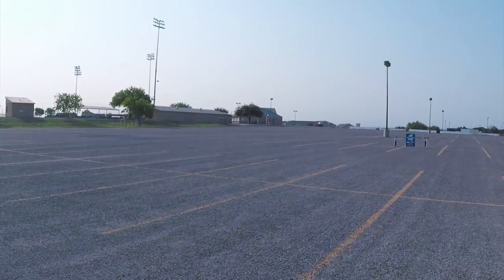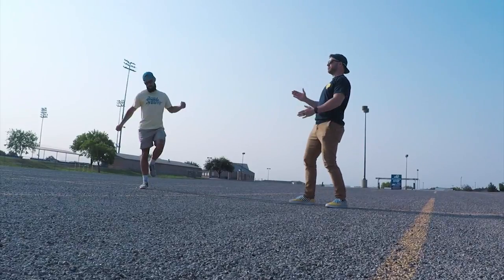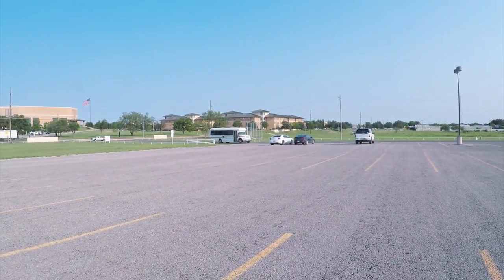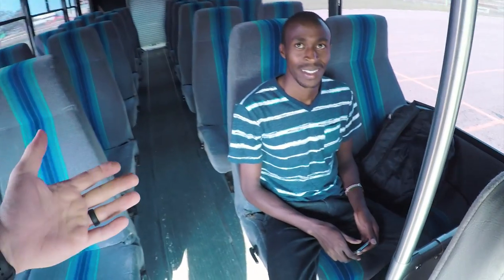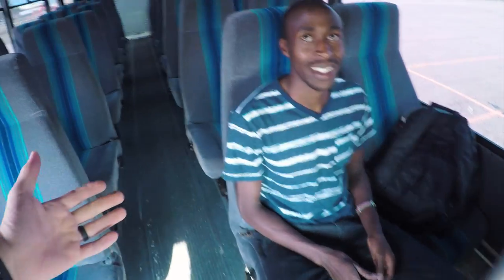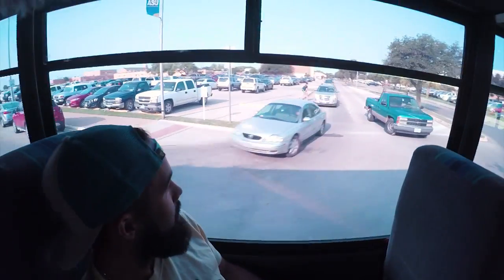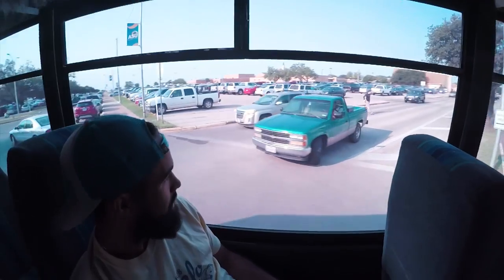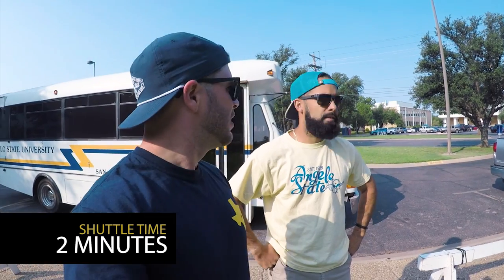Parking at Angelo State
Angelo State now offers a free parking shuttle from the parking lots at Foster Field to the center of campus.

Rundown of what we learned:
28min - looking for parking for a 9am class. Finally found some parking in Junell after trying every other parking lot on campus.

2min - Shuttle ride from Foster Field to center of campus. Even when you factor in walk times this is still the fastest option given the circumstances and it was fun!